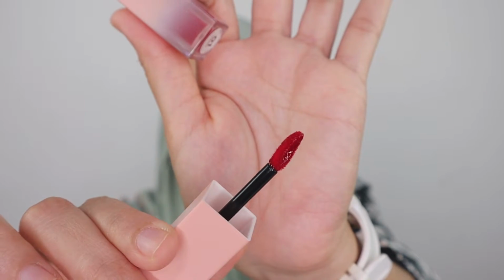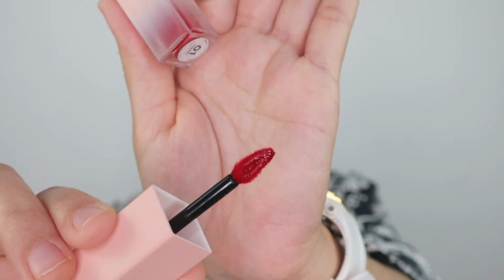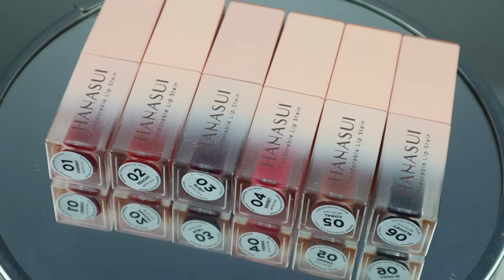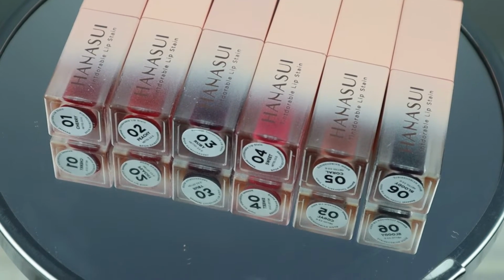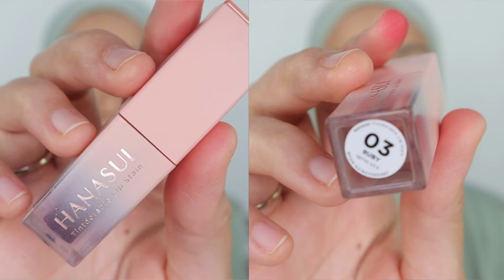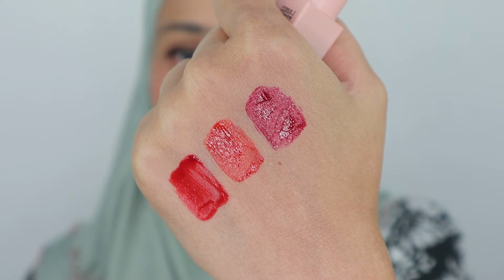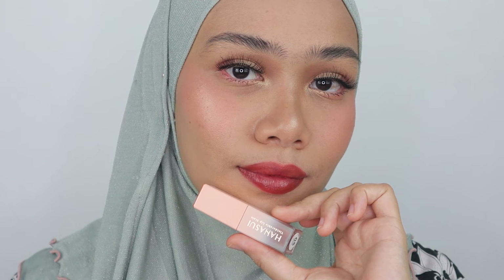Hanasui Tintdorable Lip Stain / Lip Tint LIP SWATCHES & REVIEW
Hi guys, this Hanasui Tintdorable Lip tint are truly adorable. Look at all the shades! Aren't they so tempting? Lets enjoy this and tell me how you feel about their products 😉

P R O D U C T S  R E V I E W E D

00:24 Intro
01:22 Packaging review
02:21 Lip tint review
03:34 Shade swatch 01
03:56 Shade swatch 02
04:29 Shade swatch 03
04:57 Shade swatch 04
05:42 Shade swatch 05
06:27 Shade swatch 06